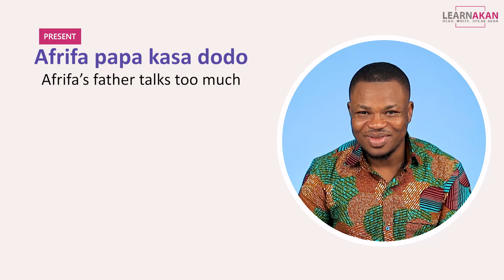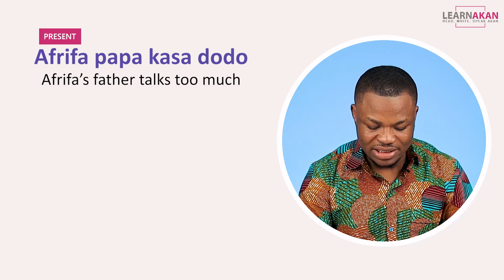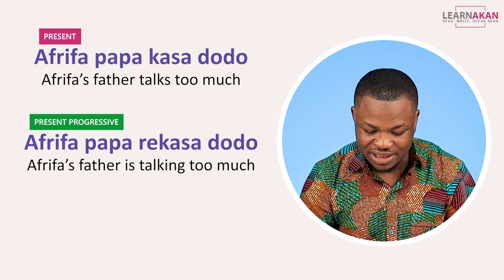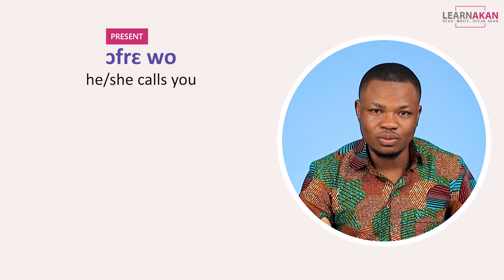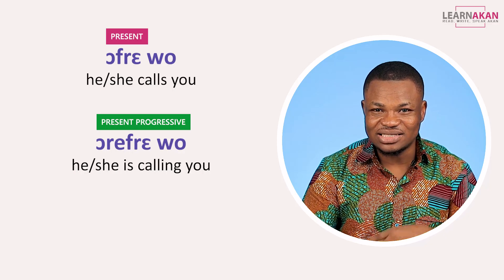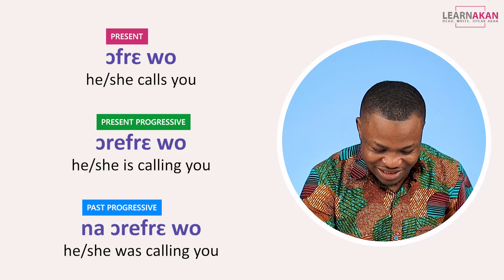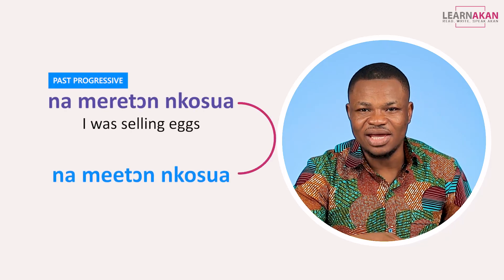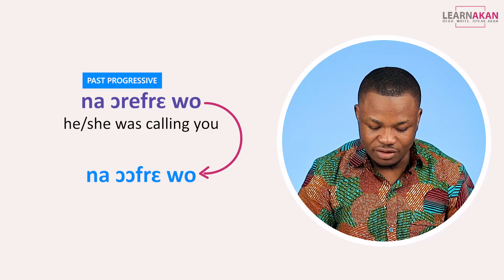The Past Progressive/Continuous Tense in Twi | TWI VERB TENSES | LEARNAKAN.COM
Translate from English to Twi and Twi to English for free

LEARNAKAN PAPER BOOKS:
LearnAkan English-Twi Dictionary
LearnAkan Asante Twi Vocabulary Level 1
LearnAkan Asante Twi Idioms Guide
LearnAkan Vocabulary Companion
LearnAkan Conversational Twi Guide
LearnAkan Twi Idioms Guide

OTHER RECOMMENDED BOOKS:
Bu Me Bɛ: Proverbs of the Akans
Let’s Speak Twi
Asante Twi Learners’ Reference Grammar
A Grammar of the Asante and Fante Language

ABOUT THIS VIDEO:
In this lesson, we are looking at the past progressive tense in Twi. We looked at the present progressive tense in our previous lesson in the TWI VERB TENSES series.

0:00 – Intro
00:22 – Recap of the present progressive tense in Twi
01:14 – The past progressive tense in Twi
02:12 - Situating the present progressive in the past
03:37 - Some sentence examples
07:45 - A note on pronunciation
08:56 - When the subject is a pronoun
09:46 - When the subject is a noun
10:16 - Outro